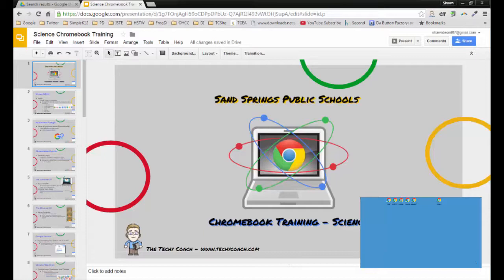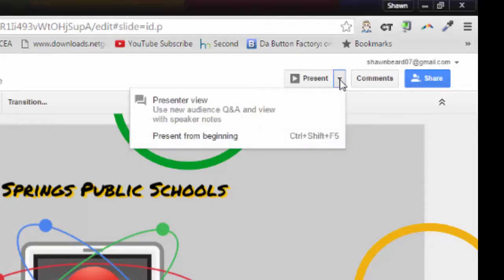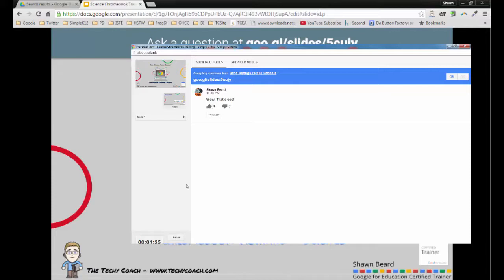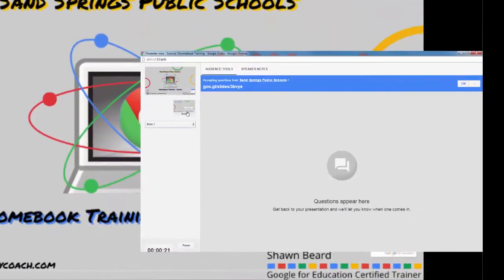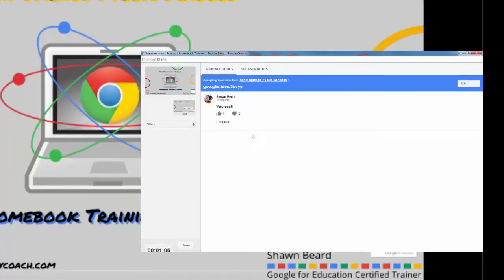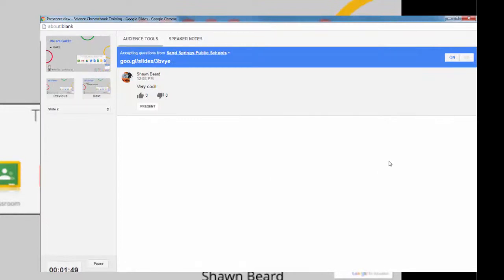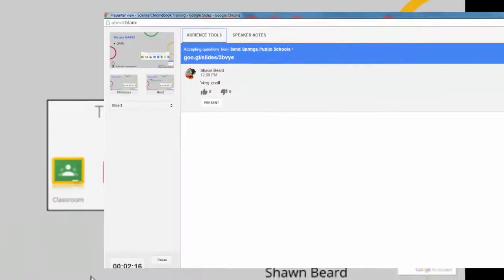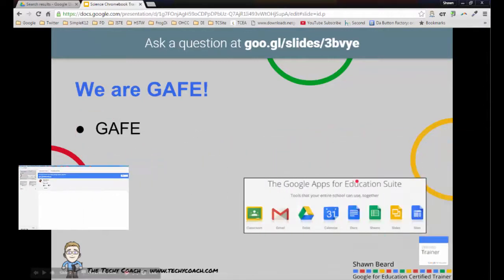What is Google Slides Presenter View(A Preview)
A report is a document that presents information in an organized format for a specific audience and purpose. Although summaries of reports may be delivered orally, complete reports are almost always in the form of written documents.
In modern business scenario, reports play a major role in the progress of business. Reports are the backbone to the thinking process of the establishment and they are responsible, to a great extent, in evolving an efficient or inefficient work environment.
The significance of the reports includes:
• Reports present adequate information on various aspects of the business.
• All the skills and the knowledge of the professionals are communicated through reports.
• Reports help the top line in decision making.
• A rule and balanced report also helps in problem solving.
• Reports communicate the planning, policies and other matters regarding an organization to the masses. News reports play the role of ombudsman and levy checks and balances on the establishment.
Reports use features such as tables, graphics, pictures, voice, or specialized vocabulary in order to persuade a specific audience to undertake an action or inform the reader of the subject at hand. Some common elements of written reports include headings to indicate topics and help the reader locate relevant information quickly, and visual elements such as charts, tables and figures, which are useful for breaking up large sections of text and making complex issues more accessible. Lengthy written reports will almost always contain a table of contents, appendices, footnotes, and references. A bibliography or list of references will appear at the end of any credible report and citations are often included within the text itself. Complex terms are explained within the body of the report or listed as footnotes in order to make the report easier to follow. A short summary of the report's contents, called an abstract, may appear in the beginning so that the audience knows what the report will cover. Online reports often contain hyperlinks to internal or external sources as well.
Verbal reports differ from written reports in the minutiae of their format, but they still educate or advocate for a course of action. Quality reports will be well researched and the speaker will list their sources if at all possible.